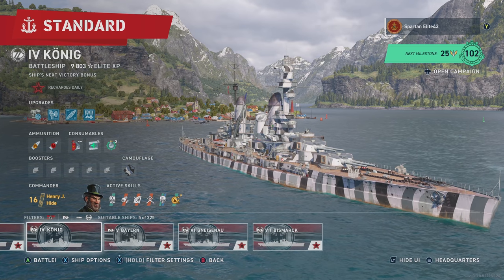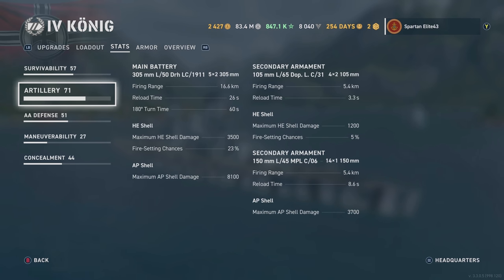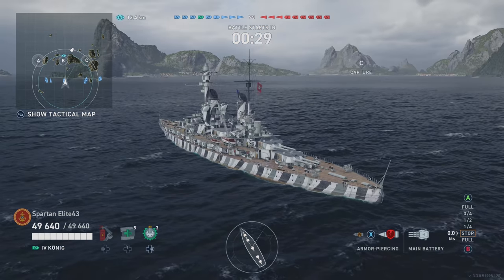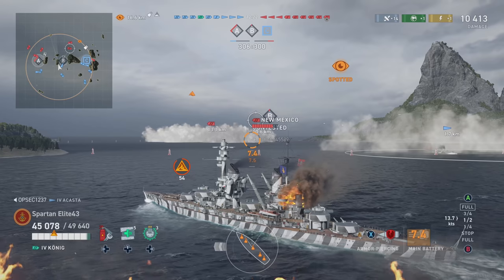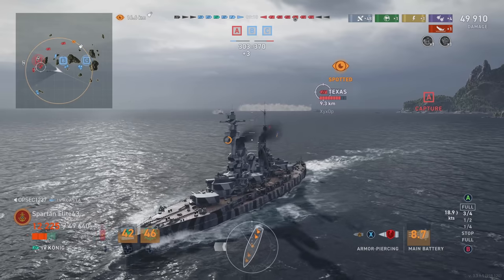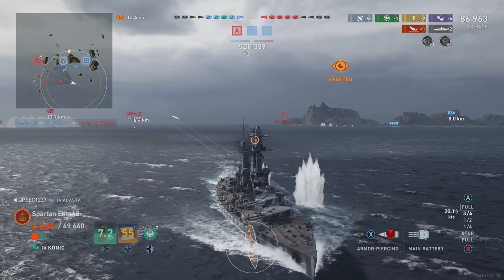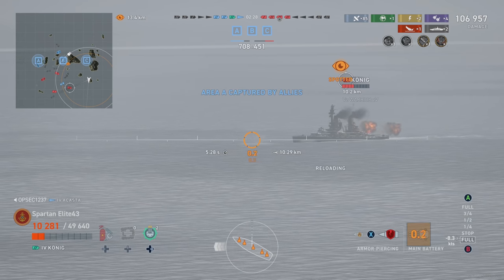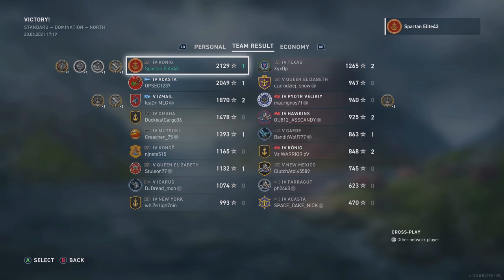Path to The Bismarck! Konig (World of Warships Legends Xbox Series X) 4k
Time Stamps:
00:00 Intro
00:50 Commander Build
02:18 Equipment and Loadout
04:01 Armor Viewer
06:25 Gameplay Starts